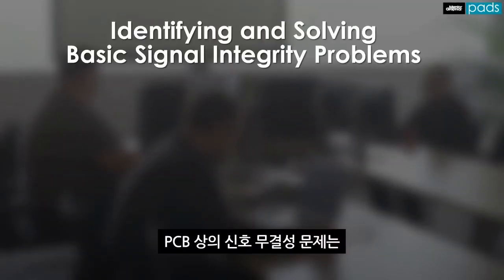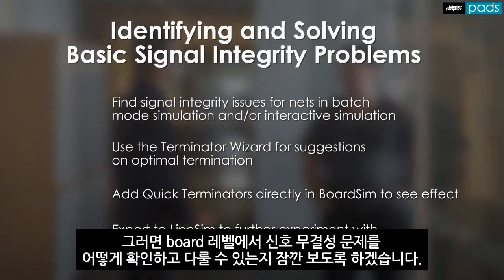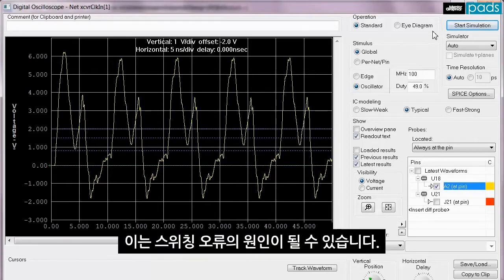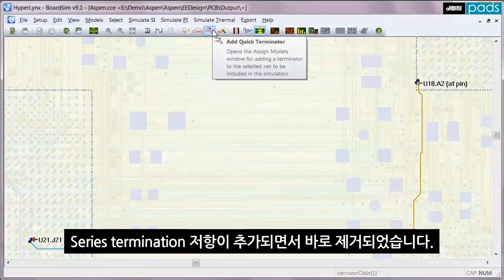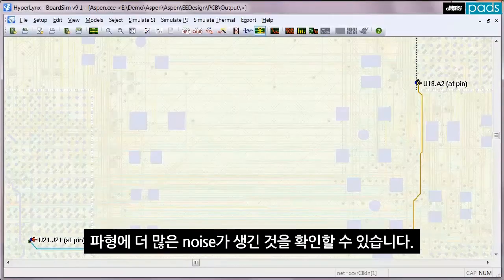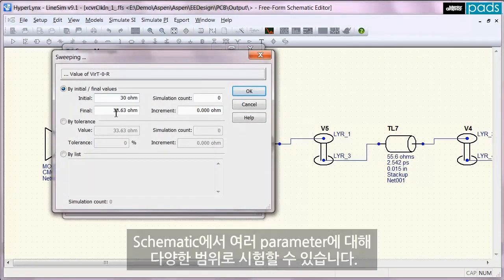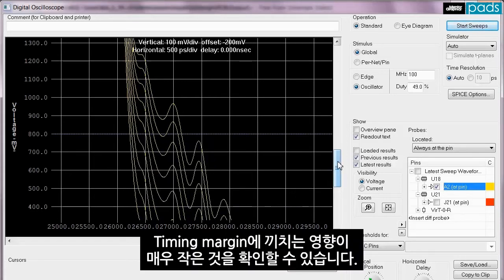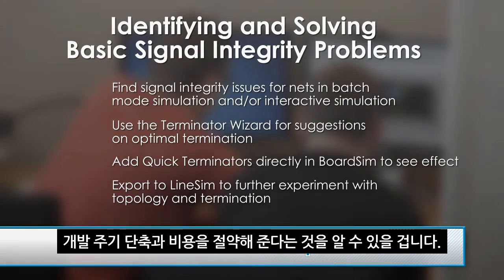HyperLynx SI - Identifying And Solving Basic Signal Integrity Problems(Kor)